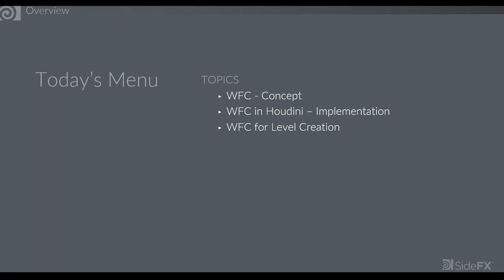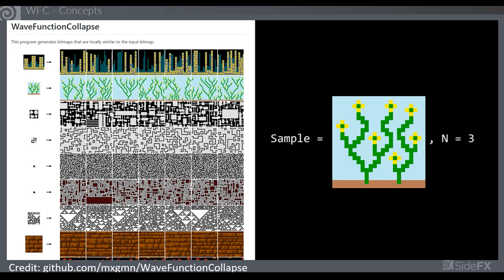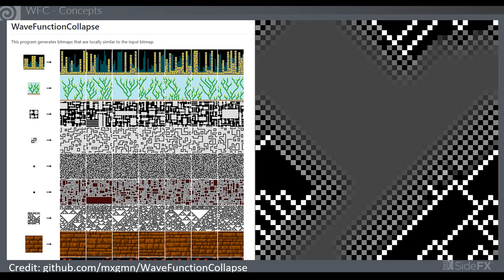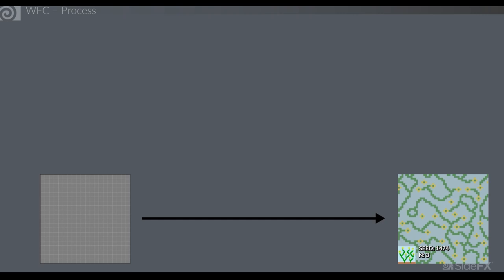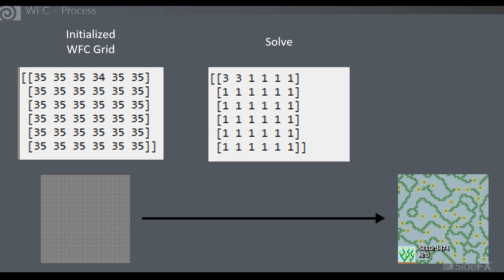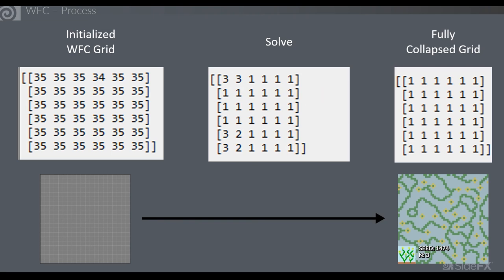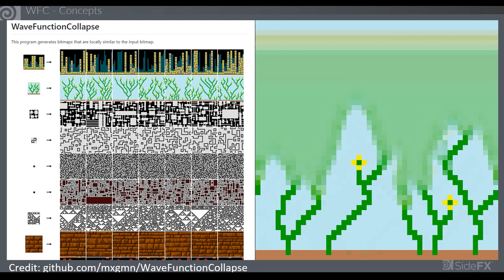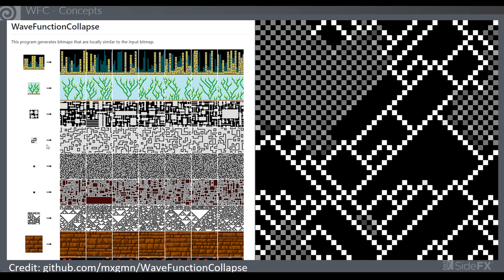WaveFunctionCollapse Supercharged with PDG for Level Generation | Paul Ambrosiussen | HOUDINI HI...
The WaveFunctionCollapse algorithm is an amazing piece of tech that can greatly increase your workflow in bitmap generation, level generation and overall content creation. In this talk we will explore how to expand upon this using Houdini's massive toolkit of built-in tools.  See how you can use PDG to parallelize content creation and supercharge creative workflows for artists.

Paul Ambrosiussen is currently a Technical Artist and Game Tools Developer at SideFX Software. He finished his BASc in Interactive Game Architecture and Design at NHTV University of Applied Sciences in Breda. Paul enjoys writing tools to support effective art-pipelines, and maintaining tool / workflow quality for the artists he is assisting. His goal is to help others create amazing things in a better, faster and more flexible way. He creates tutorials, gives live lectures, attends events, and presents custom workshops to customers.